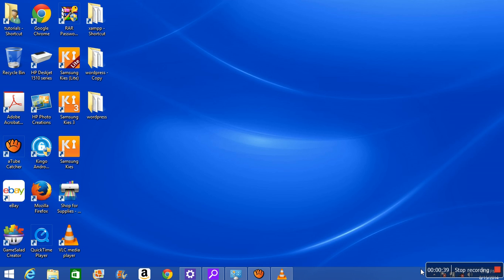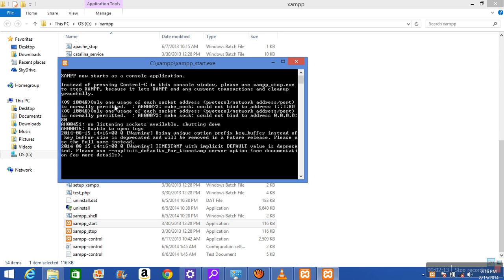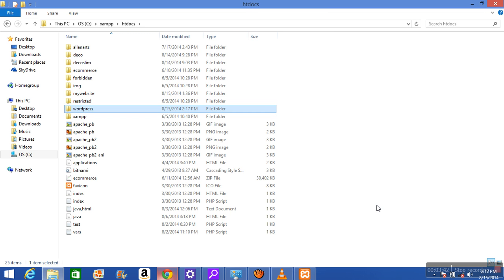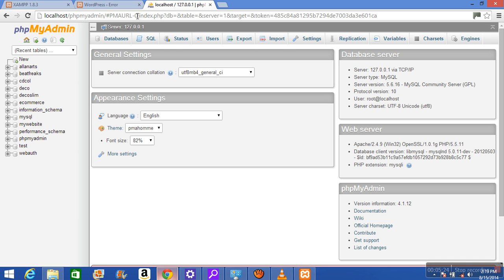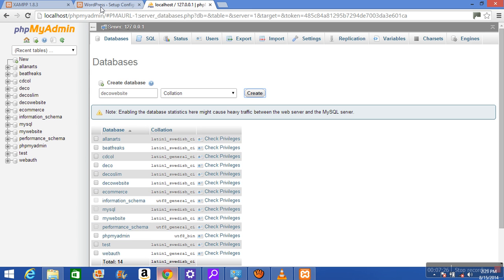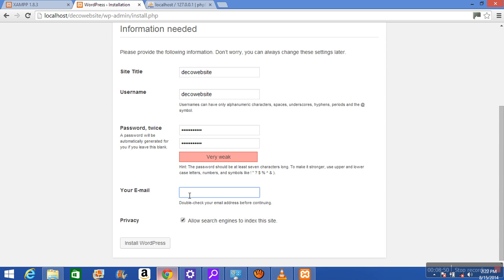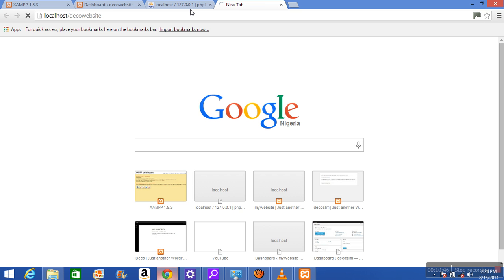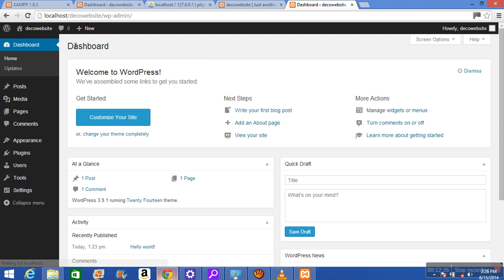Installing Wordpress On Xampp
This video tutorials teaches you on how to install wordpress on your xampp localhost.

If you have any problem use the comment box below, I will be glad to help.